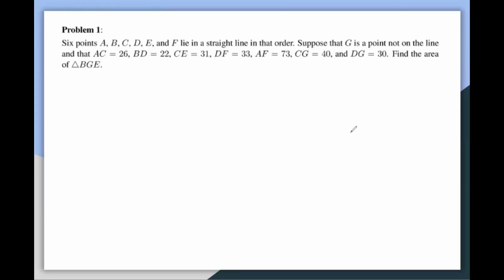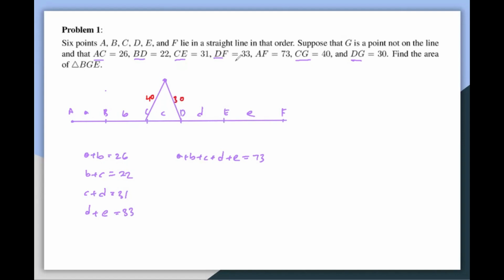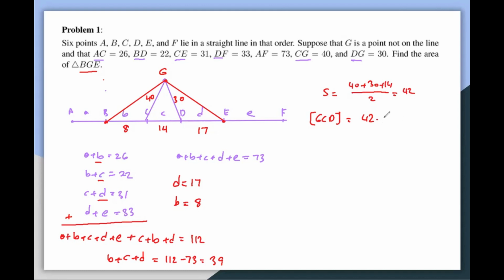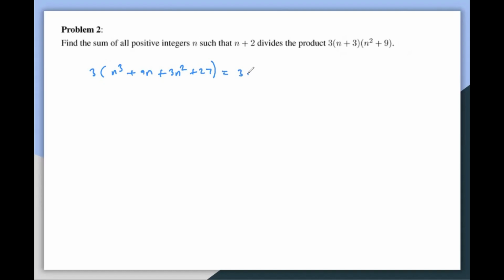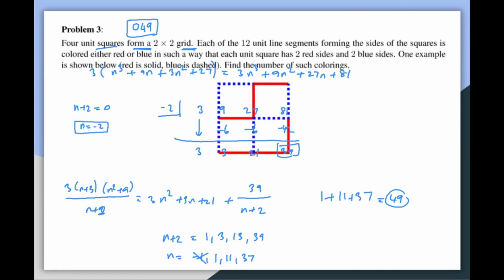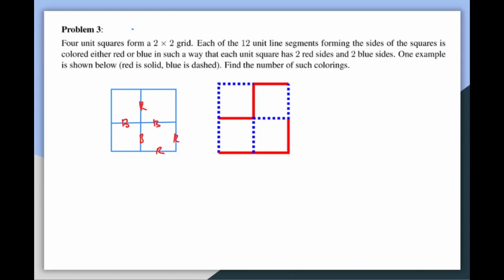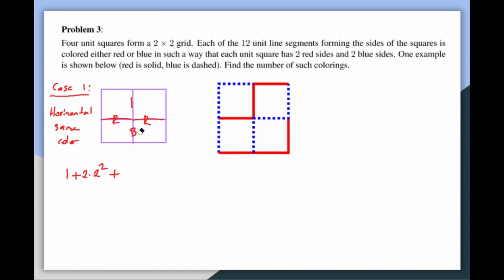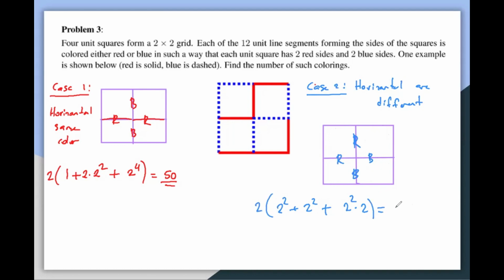2025 AIME II Problem Series(More in the Description)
0:00 Problem 1-Heron's Formula, Pythagorean Theorem, Area Method
6:15 Problem 2-Polynomial Division
8:52 Problem 3-Casework Counting
Problem 4-Logarith Properties, Product Notation
Problem 5- Inscribed Angles
Problem 7-Coming Soon
Problem 8-Coming Soon
Problem 9-Coming Soon
Problem 10-Coming Soon
Problem 11-Coming Soon